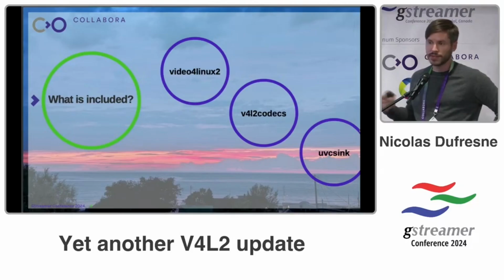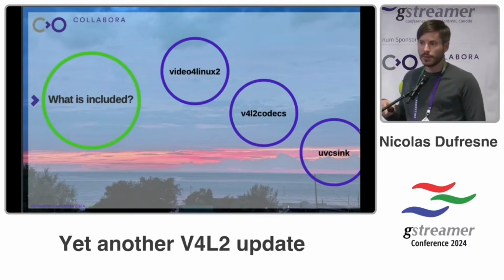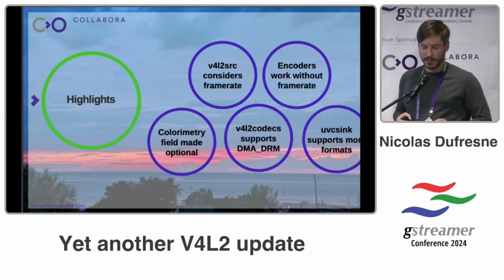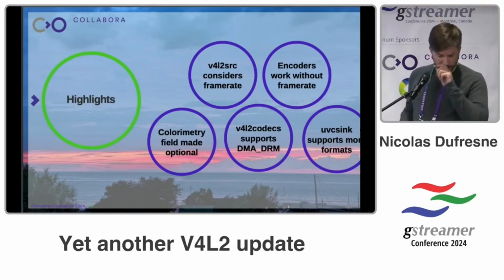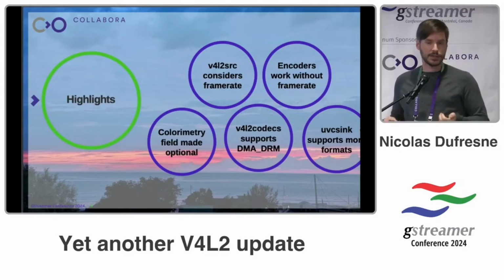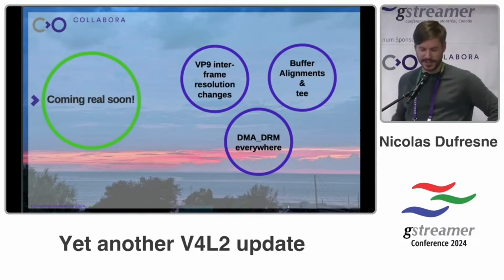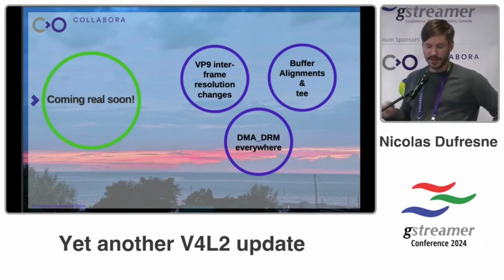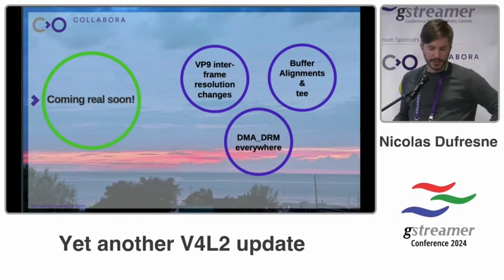Yet another V4L2 update | GStreamer Conference 2024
Once again, I would like to share the great work and huge progress made in the V4L2 GStreamer plugin and highlight the contributors working hard behind the scene.

Presented by Nicolas Dufresne.